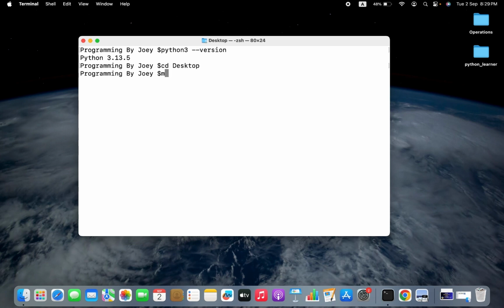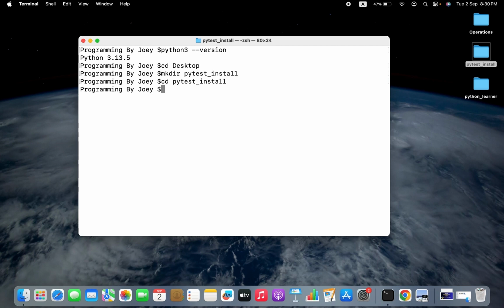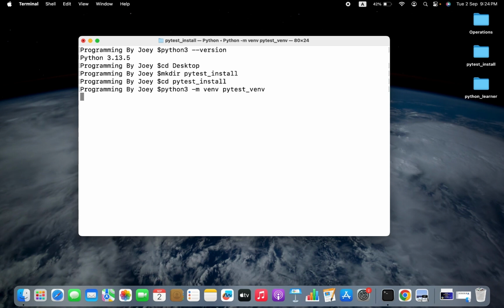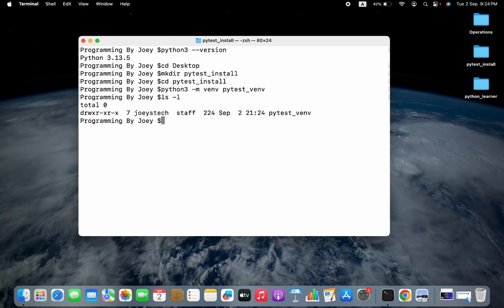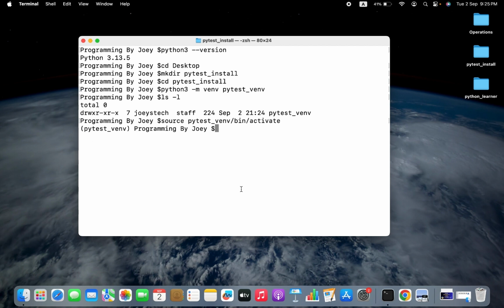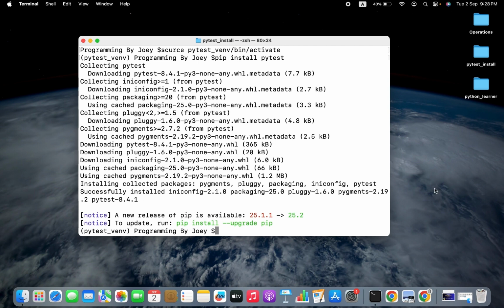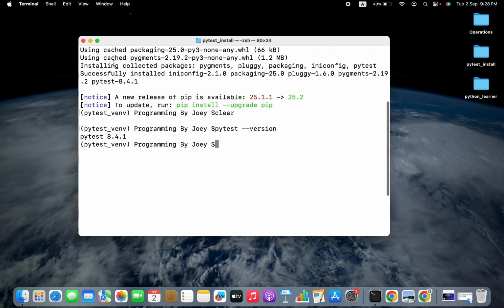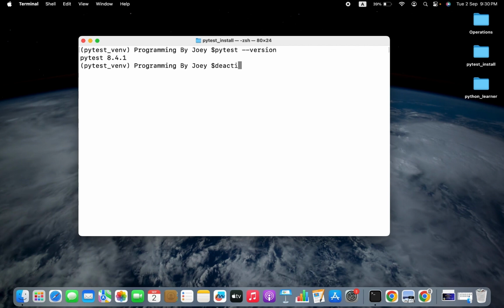How to install Pytest in python on Mac in 2025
In this video of Joey'sTECH, you will learn how to install Pytest in Python 3.13 on MacOS.
This tutorial video won't show directly how to install Pytest library in Python but it will follow the right process of first setting up a python project folder , then create a virtual environment within it and finally install the Pytest library in that virtual environment.

This video is beneficial for you if you want to install Pytest module in Python on your Macbook Pro or Macbook Air be it Macbook Intel or M1 or M2 or M3 or M4.
You can also use the same installation mechanism to install the pytest  module on Windows too.

Also, this video will show you how to check the version of Python installed on your MacOS using Terminal